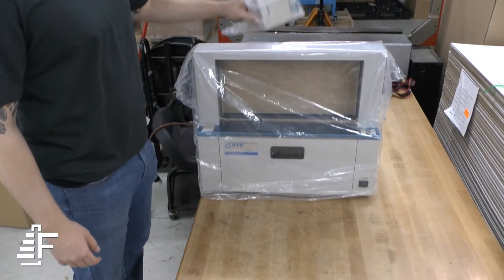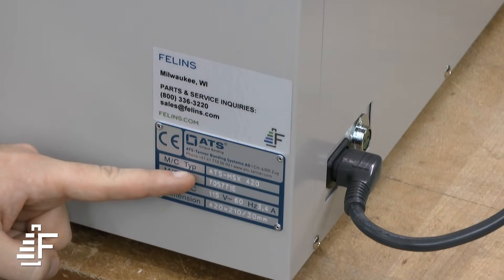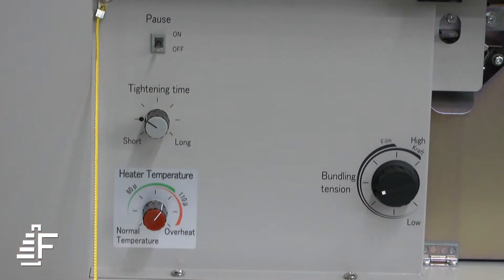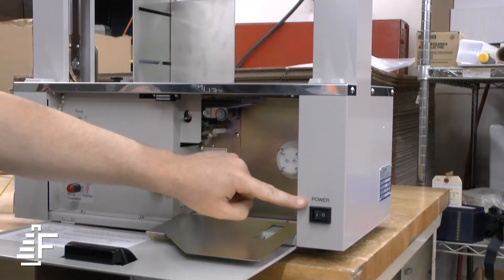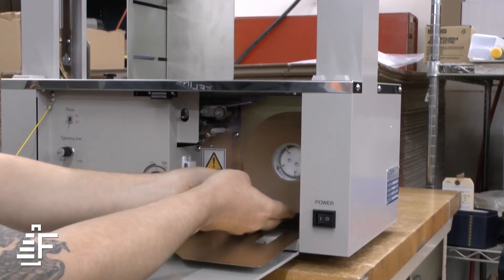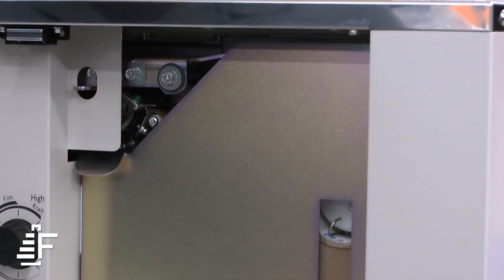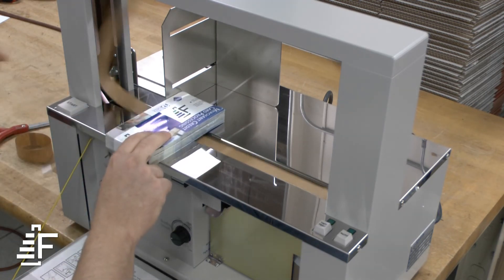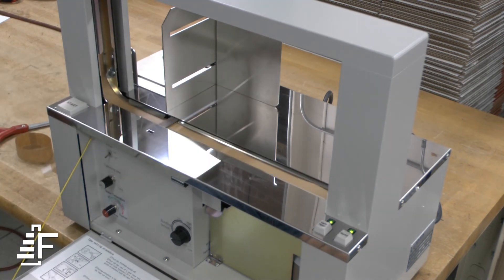MS Series Banders-Unpacking & Setup-How To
How to unpack and setup the MS series banding machine with Felins Technician, Tony.

Thank you for landing on our channel!

We are Felins Inc. and we are your premier source for packaging and bundling solutions. We also have other product lines in strapping, stretch film banding, and rubber banding. All of our solutions are environmentally friendly because every packaging decision should help, not hurt, our planet.

FELINS

SIMPLIFY • SOLVE • SUSTAIN